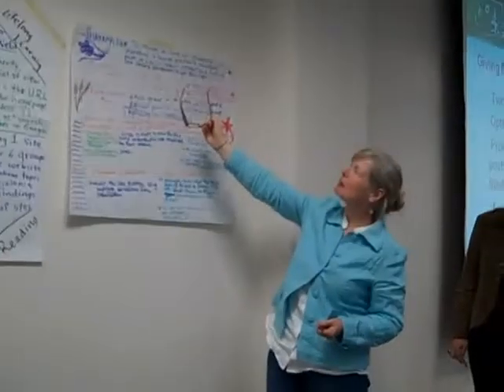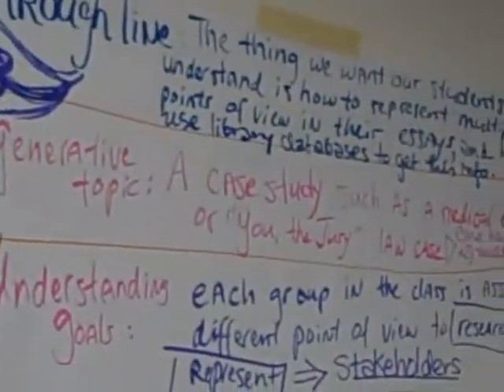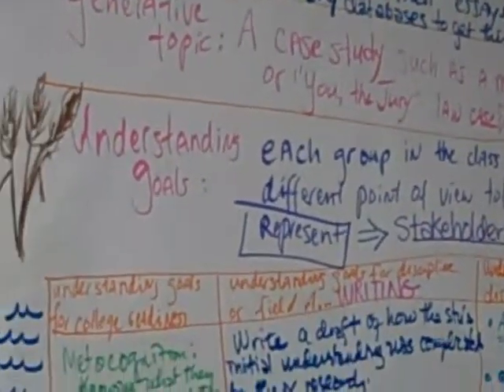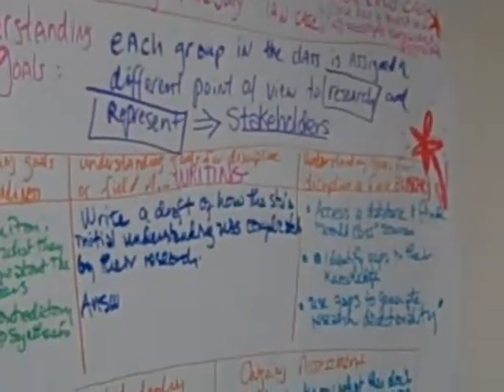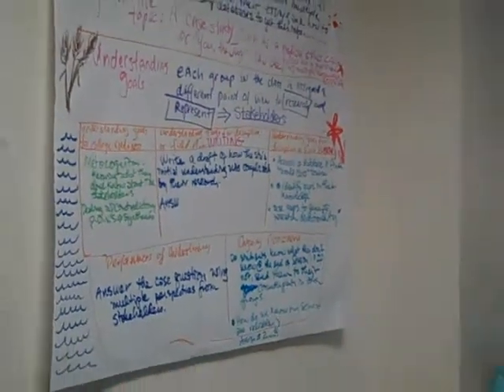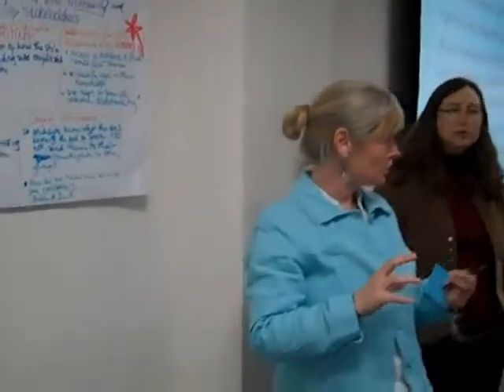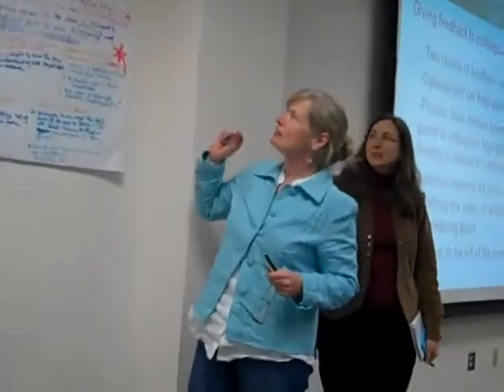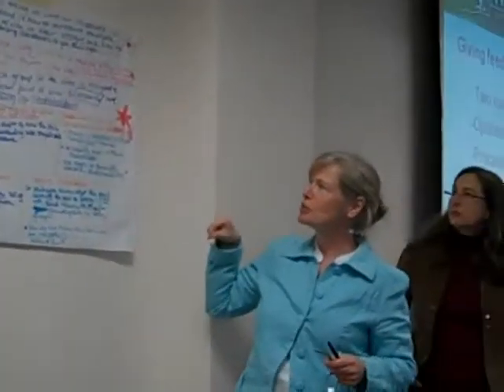Integrative learning 6